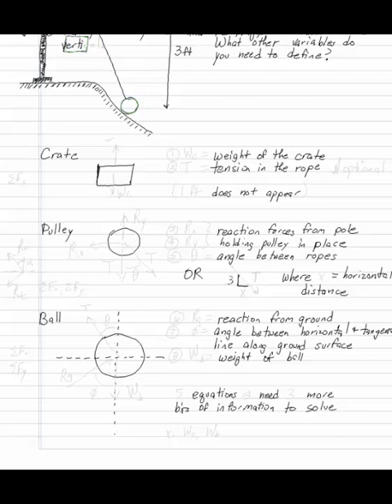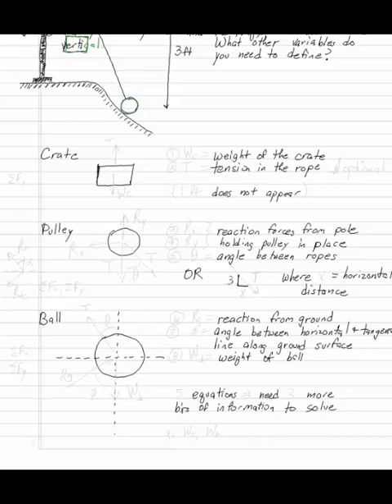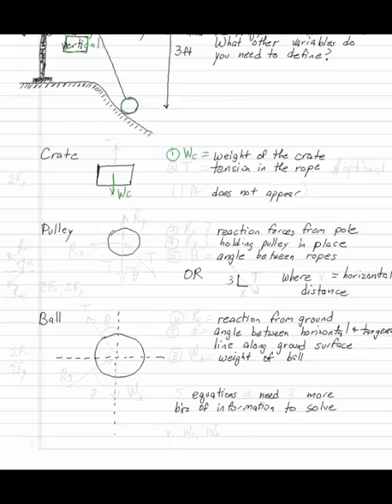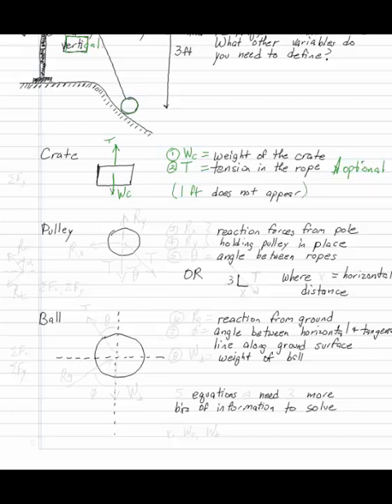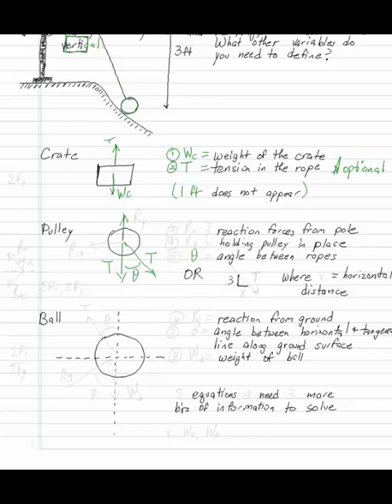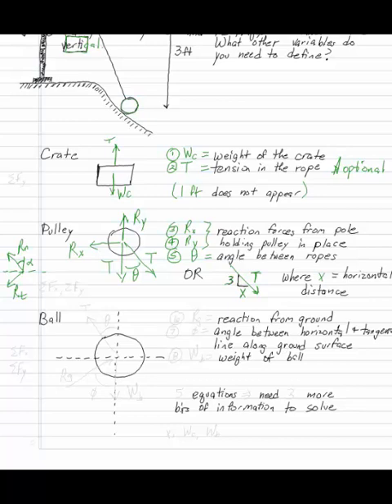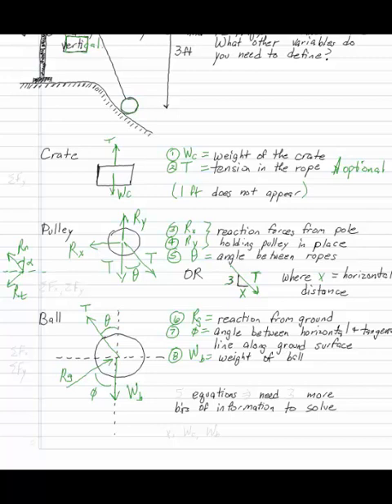Free-Body Diagram of Crate, Pulley, and Ball